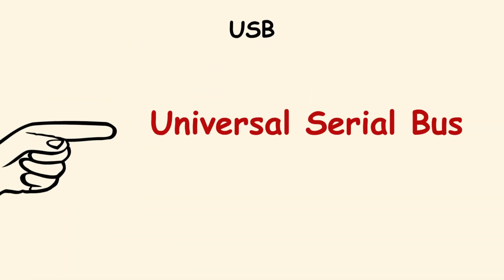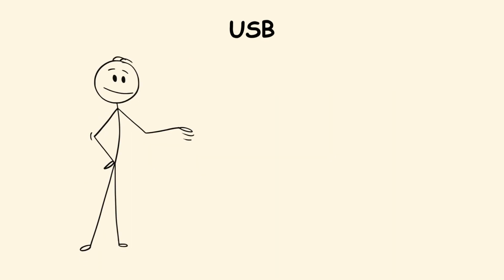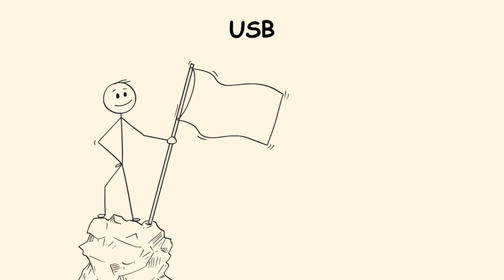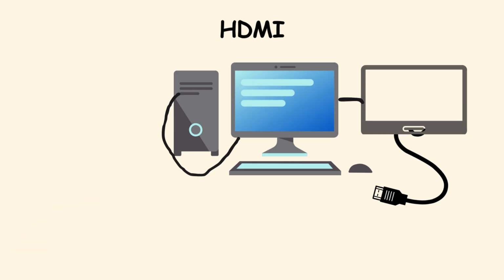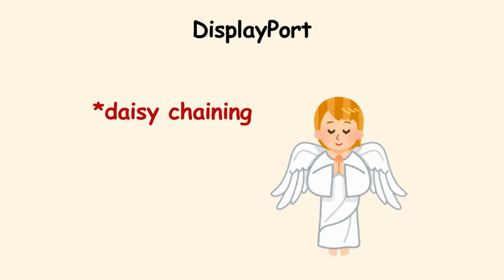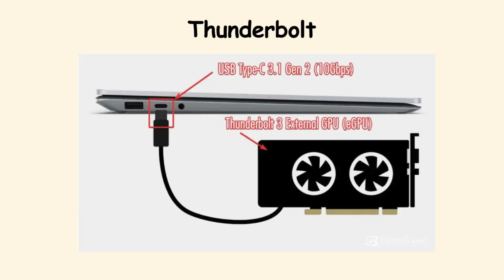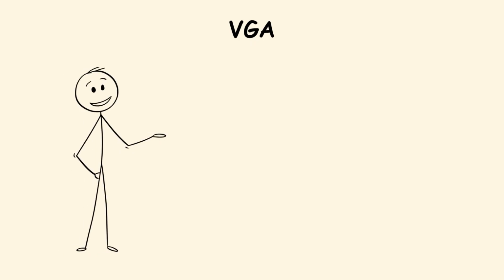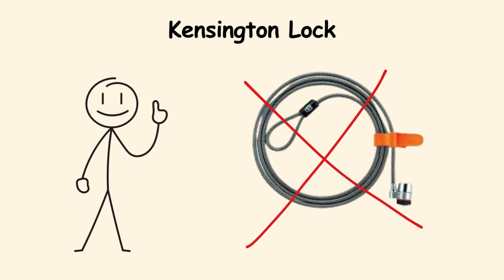Every Computer Port Explained in 12 Minutes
🔍 Mind Simplified | Big Ideas, Clearly Explained.

Ever wondered what all those ports on your computer actually do? In this video, we’ll break down every common computer port — from USB and HDMI to Thunderbolt and Ethernet — in just 12 minutes!

🎯 Timestamps:
00:00 - USB
03:57 - Ethernet
05:32 - Ethernet
06:27 - DisplayPort
08:00 - Thunderbolt
09:46 - VGA
10:57 - Audio Jack
11:58 - Kensington Lock

👍 Like if you enjoyed this
🗨️ Comment your thoughts